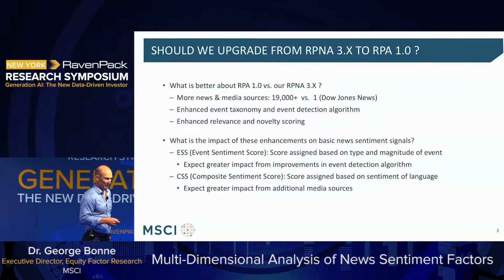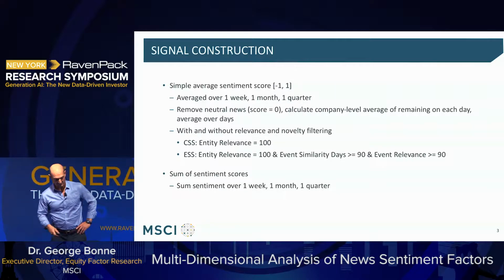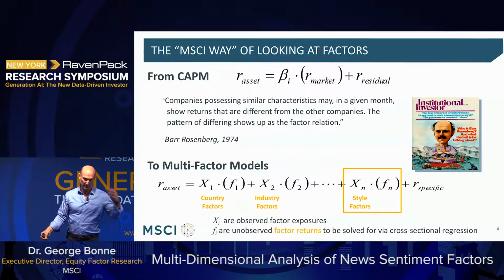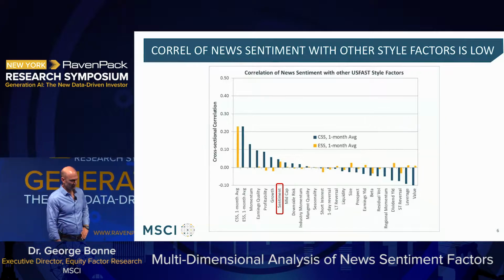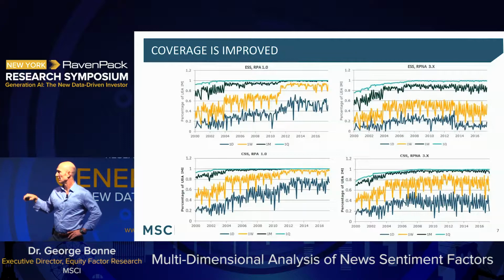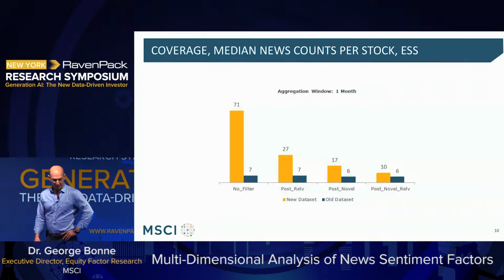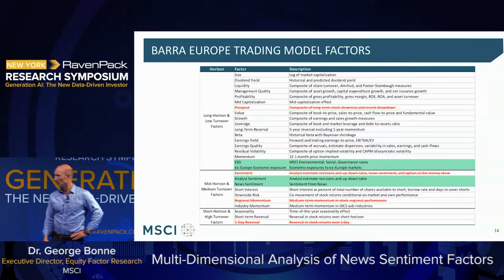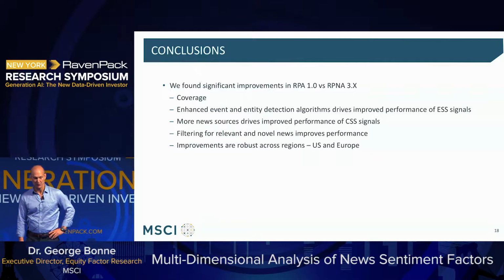Multi-Dimensional Analysis of News Sentiment Factors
George Bonne, Executive Director, Equity Factor Research, MSCI, presented his latest research on news sentiment signals in the framework of the Barra equity factor models.